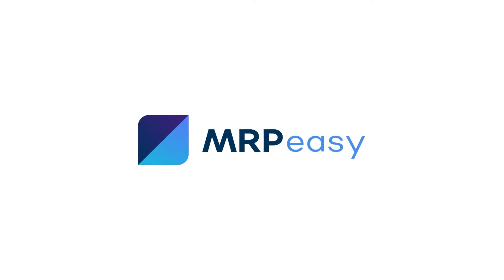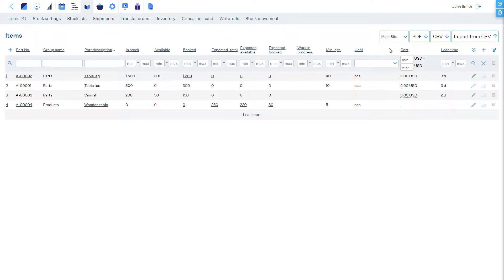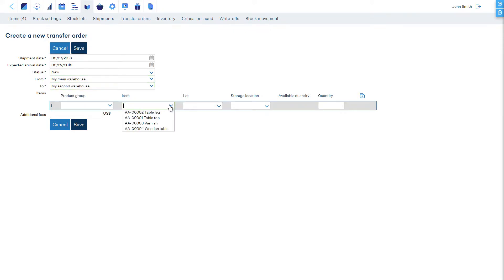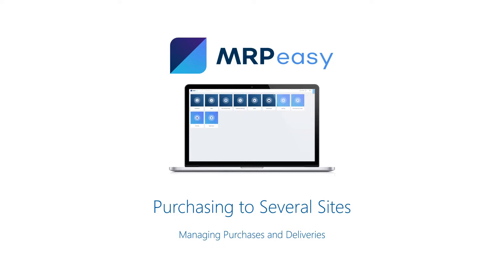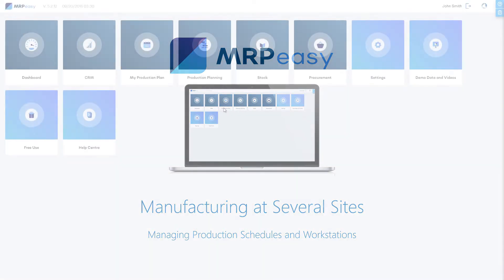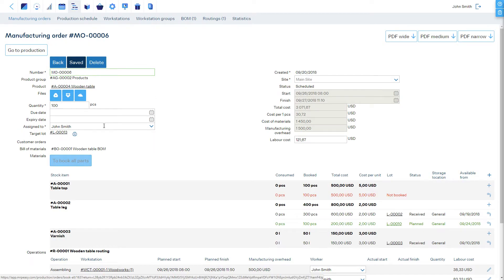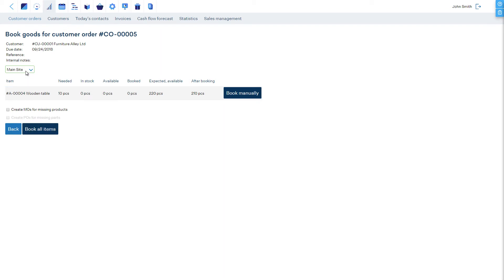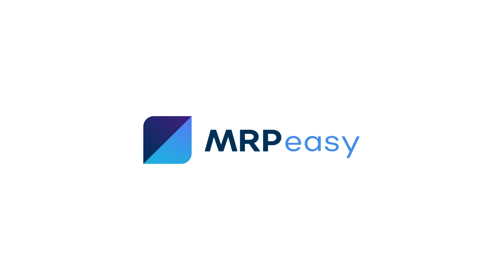MRPeasy Demo - Managing Multiple Production Sites and Stocks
The Multiple Production Sites and Stocks functionality of MRPeasy allows managing several locations of your business in one easy-to-use system. Each site has separate inventory management, stock keeping, production resources, production schedule, reports, and much more.

* [0:07] How to manage separate production sites and stocks in MRPeasy.
* [0:27] How to view reports by sites and stocks.
* [1:00] How to transfer items between locations.
* [2:30] How to manage and schedule manufacturing resources in several sites.